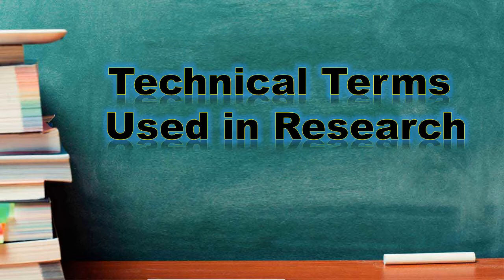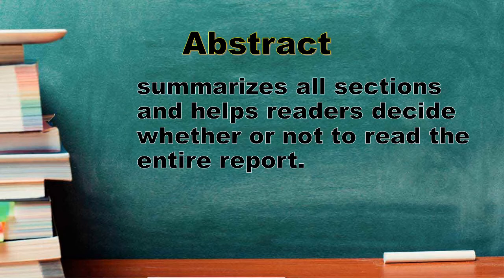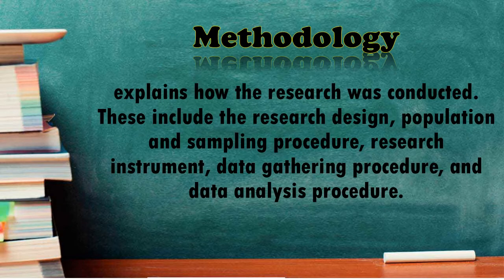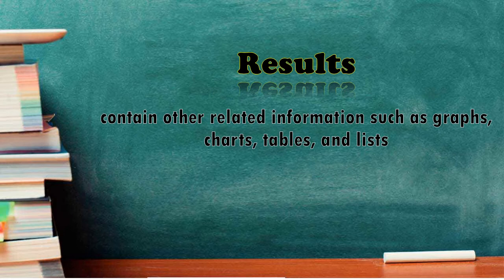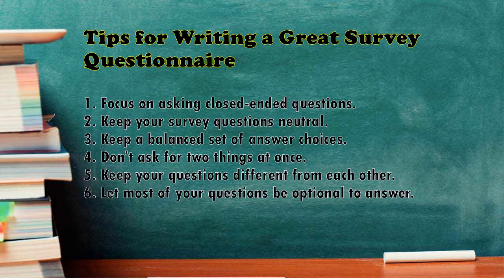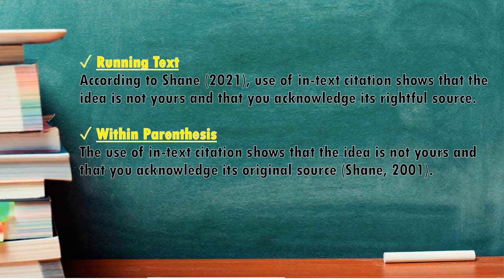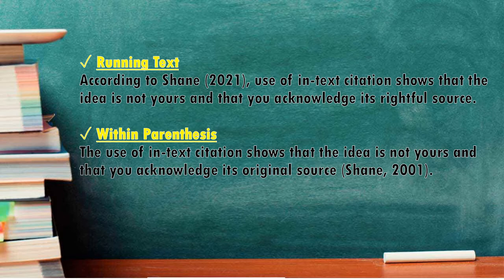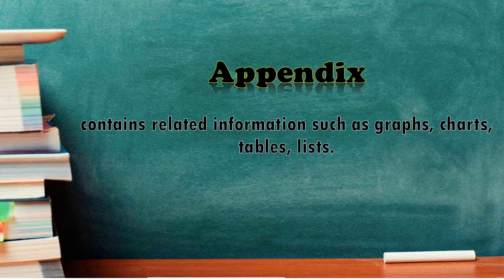English 10 Quarter 4 Week 1 Lesson